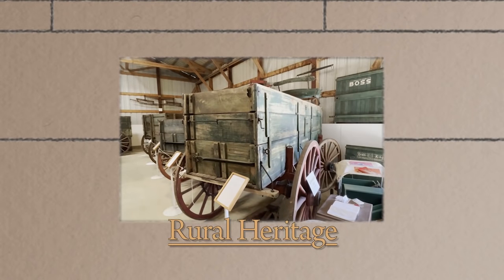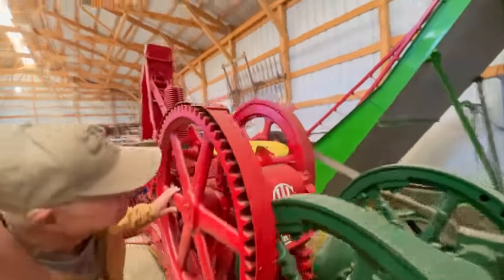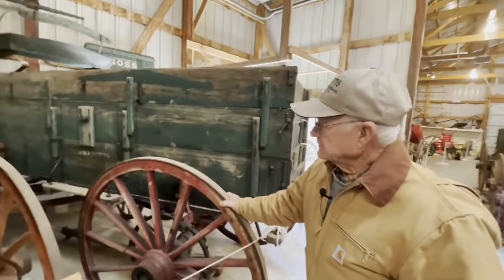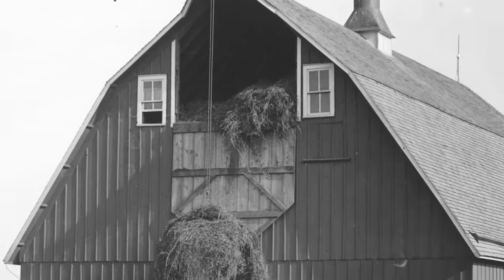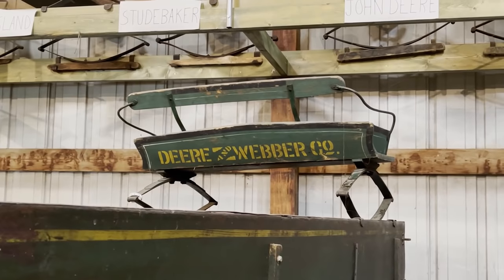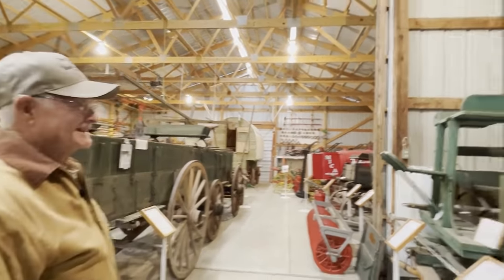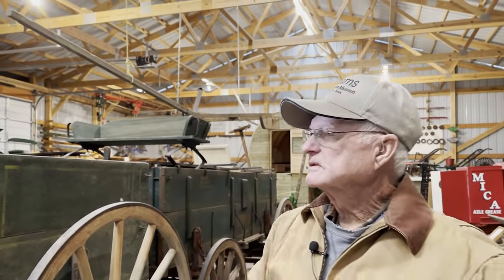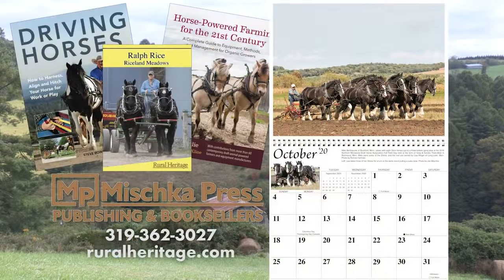The Barn Museum (Horse Drawn Vehicle Museum) - Part 1 [Wagons]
Rare and vintage horse drawn wagons are the feature in Part 1 of our private tour of Clarence Pearson's (aka Junior)  horse drawn vehicle museum.

First Junior tells us about how he got started collecting, selling and then starting his museum.  The museum is open by appointment with a suggested $10 donation.  A guided tour is recommended and costs a bit more.  He restores many of the wagons himself.

He walks us around the wagon display and shows us wagons from many manufacturers.  He tells us about the many wagon companies that were bought and sold.

Here is a list of the manufacturer of some of the wagons we see:
Weber, IH, McCormick Deering, Charter Oaks, Burkings, WCW Co, John Deere, Davenport, Studebaker, Montgomery Ward, Mitchell.

We see his collection of seats,  a covered cooks wagon, Plaris oil wagon and brake skid.
To visit:
The Barn Museum

 And visit our Facebook page to keep up on the latest Rural Heritage news and travels.
@Rural Heritage